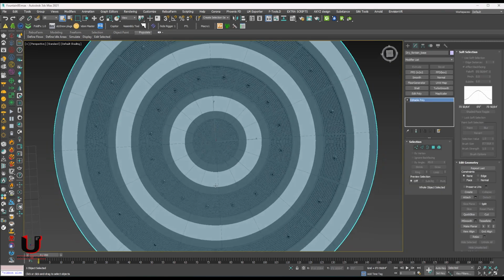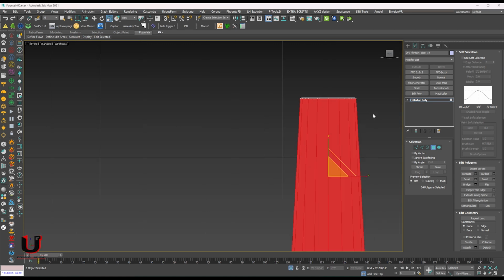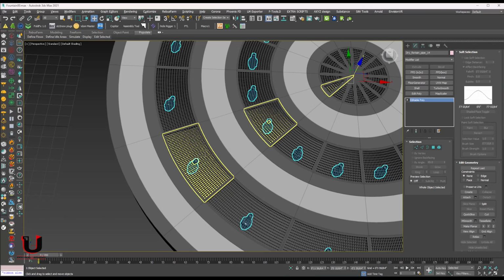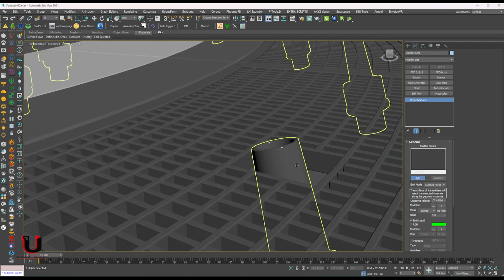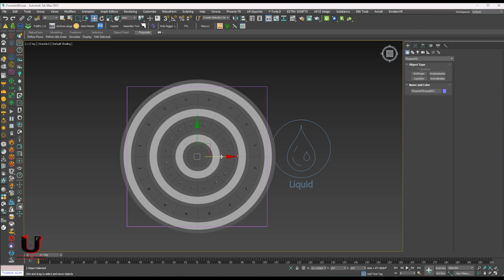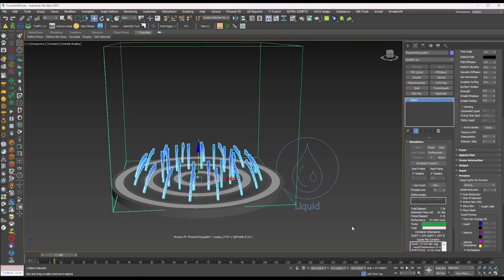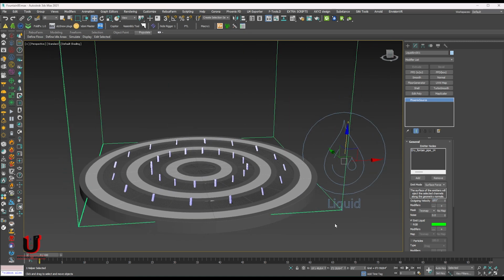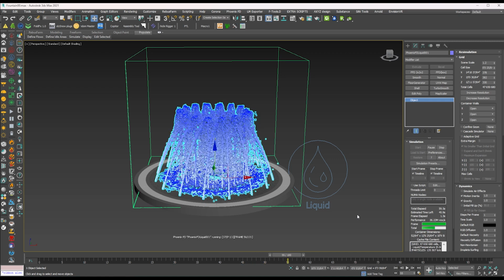Water Simulation | Dray Fountain | 3Ds MAX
Dry Water Fountain Simulation
Multiple Nozzle Water Simulation
Water Fountain Simulation in 3Ds Max

Thanks...

Links.

Services:

- 3D Landscape Design
- 360 Panoramic Views
- 3D Birds-eye View